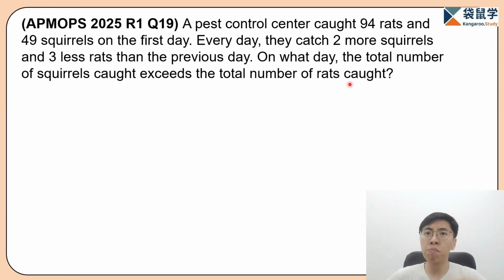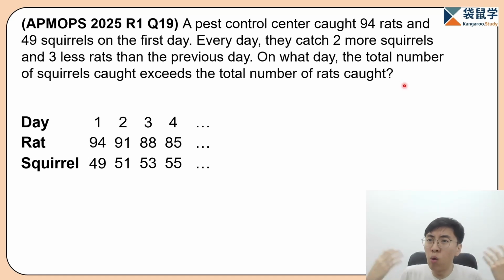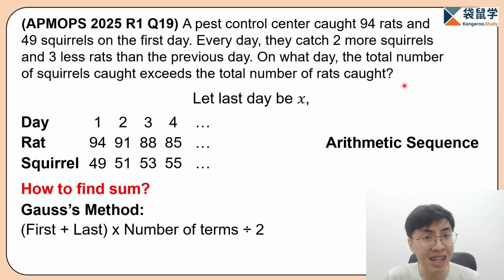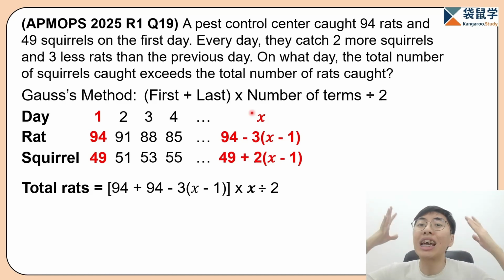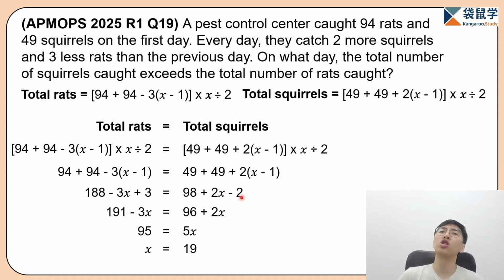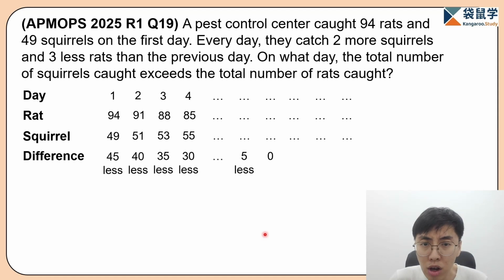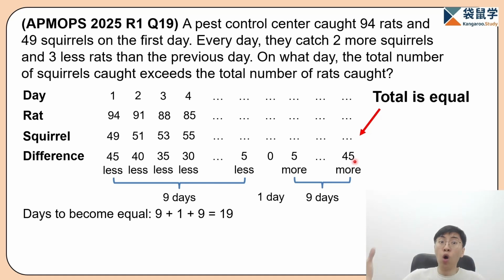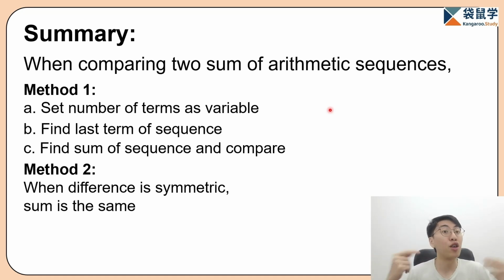APMOPS Preparation: Artithmetic Sequences